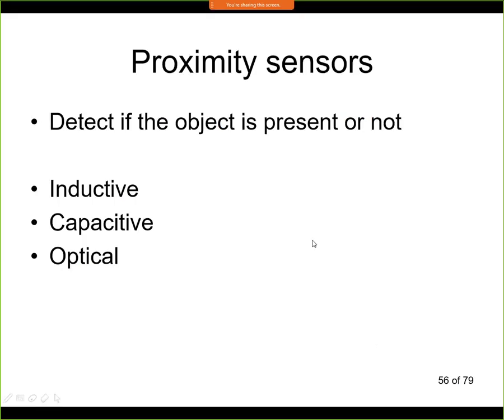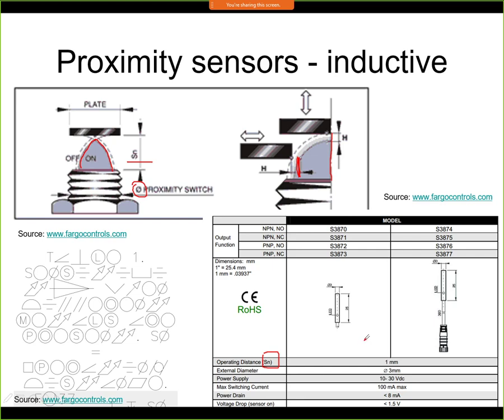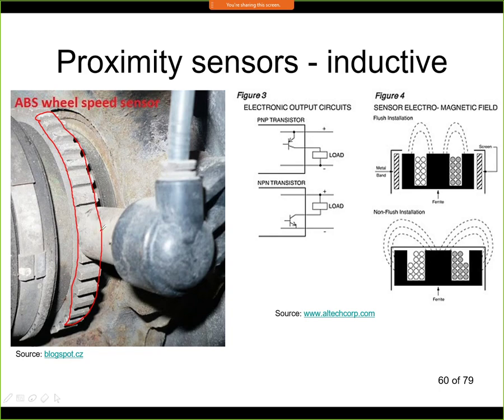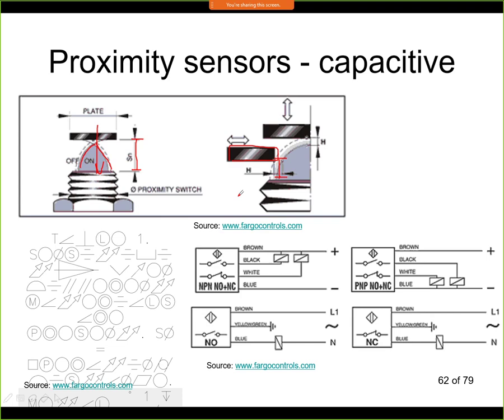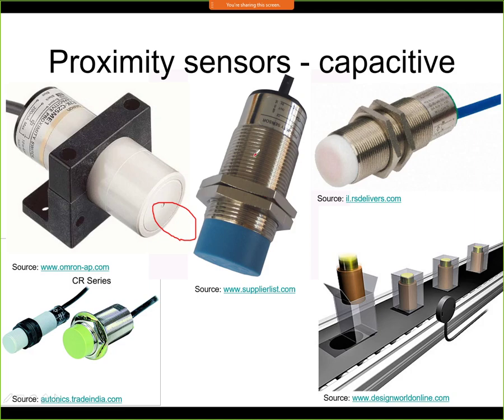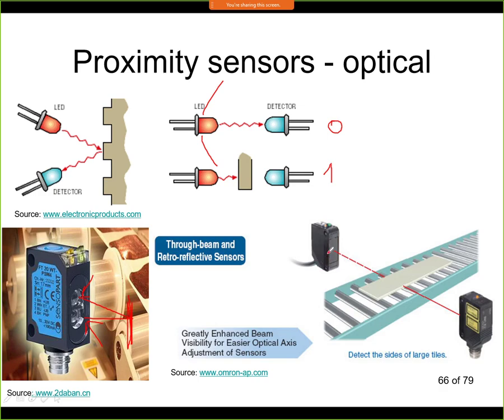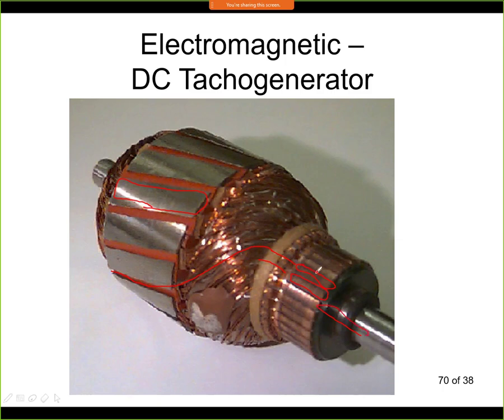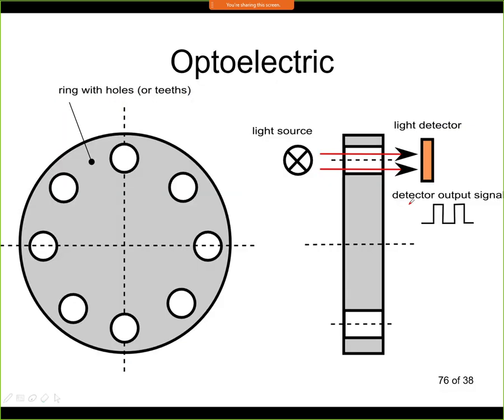Measurement in Engineering - summer 19/20 - lecture 08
Proximity position sensors
DC tachogenerator